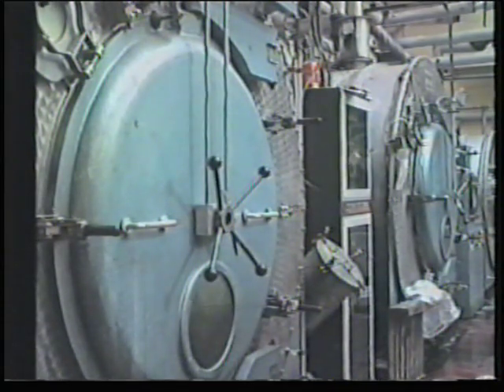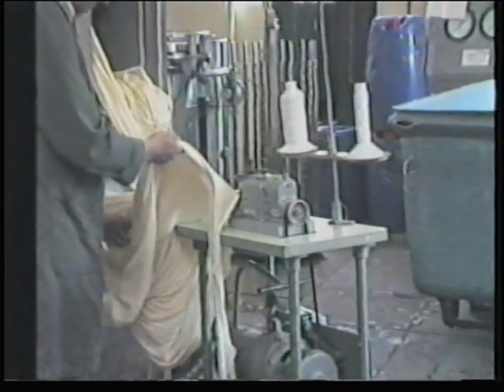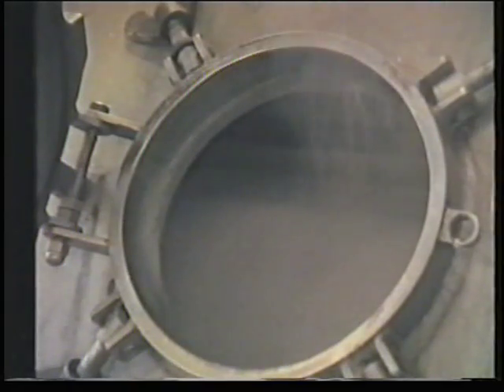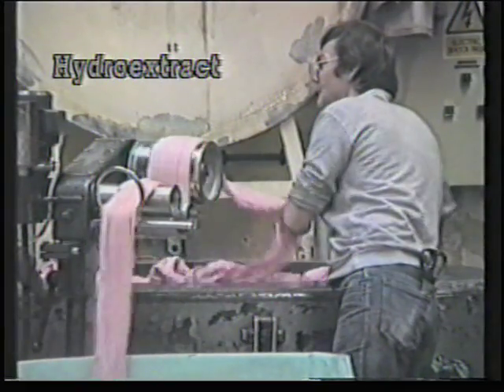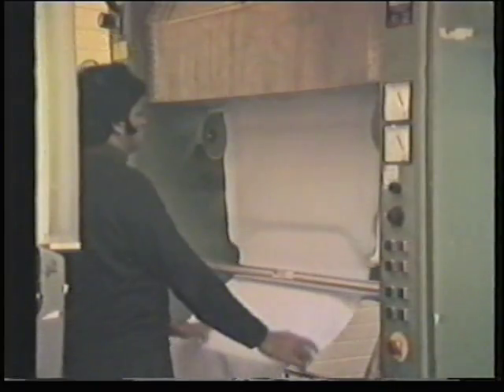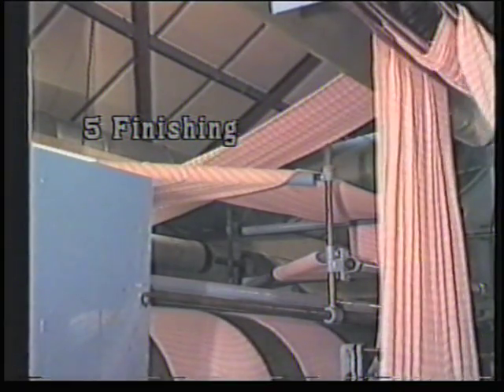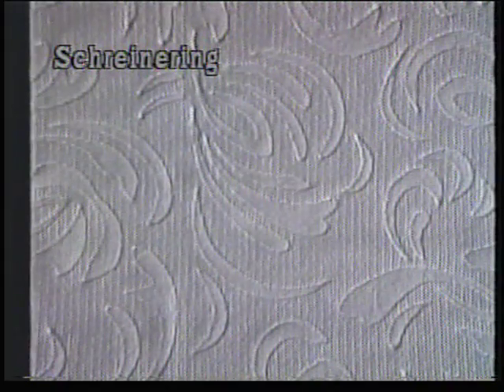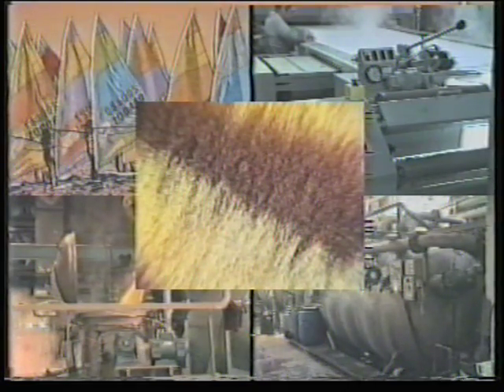Dying and Finishing Part 5 (Part B).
A short film clip explaining the how knitted fabrics and garments are dyed and finished. Note: This is part B, so it is recommended that you view part A prior to watching this clip.